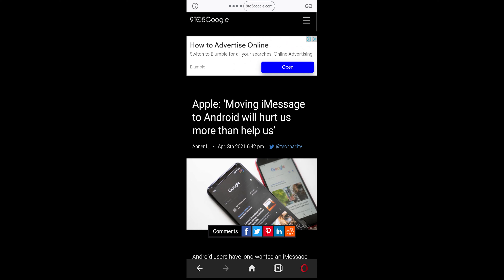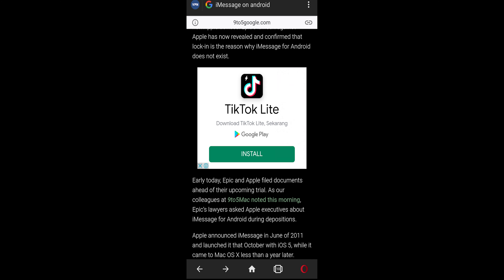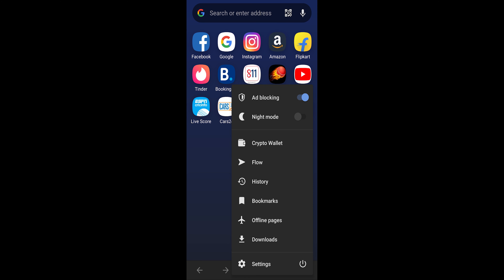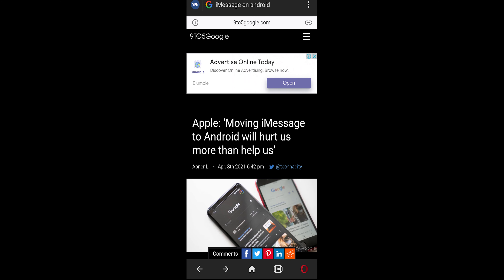opera mini is not blocking ads . here is the proof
Hey everyone, i thought opera mini can block every ad , but i was shocked.
you can see the proof in this video.